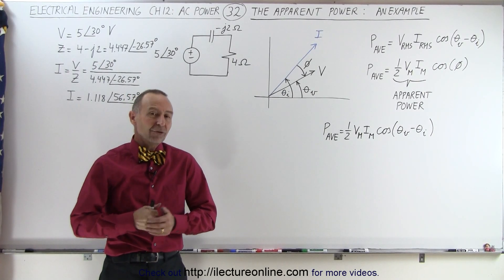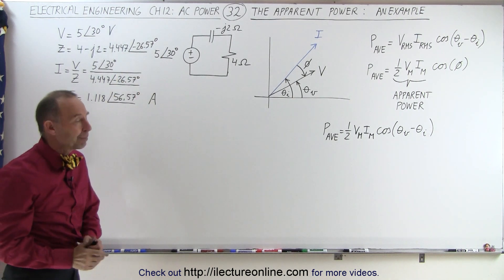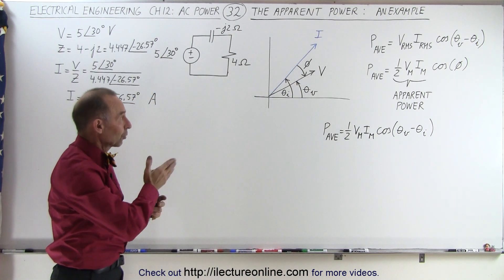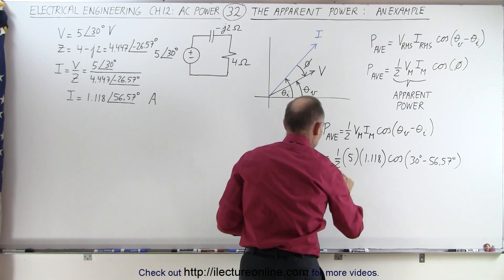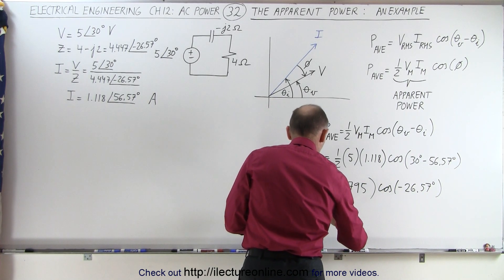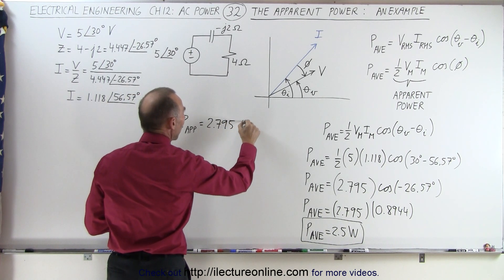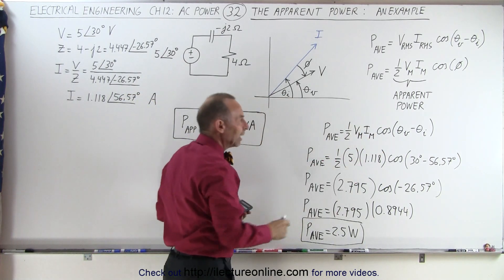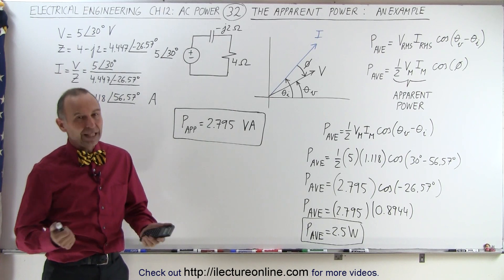Electrical Engineering: Ch 12 AC Power (32 of 58) The Apparent Power: An Example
In this video I will find apparent-power=? given V, Z, I, and J in the phasor domain.